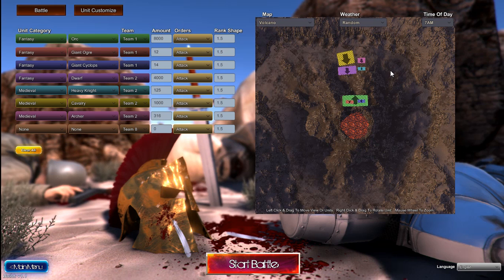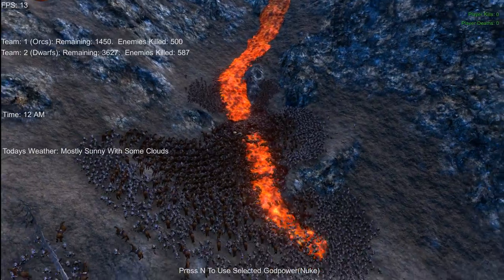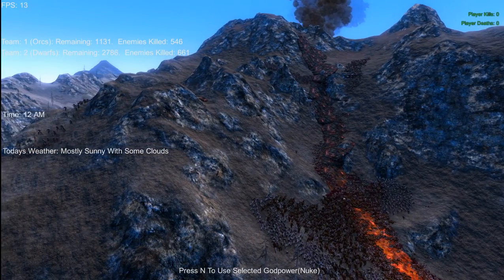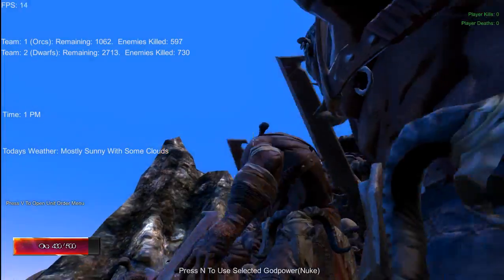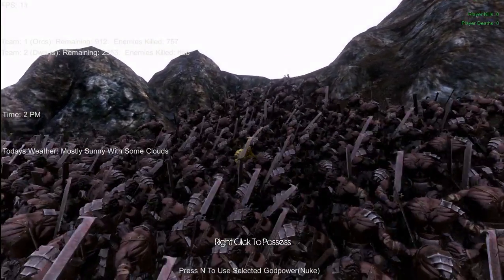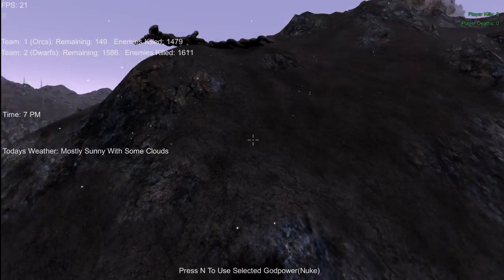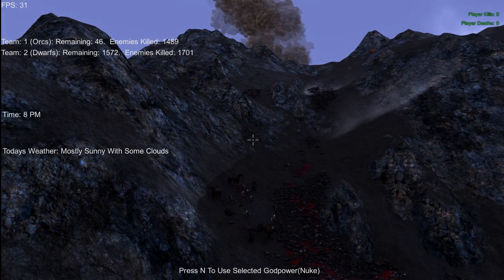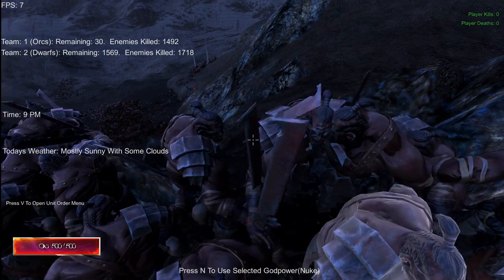Ultimate Epic Battle Simulator ep #5 BATTLE FOR MORDOR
let's go for 2 likes